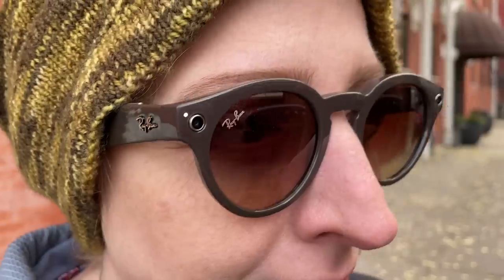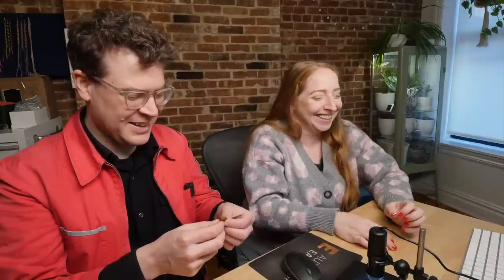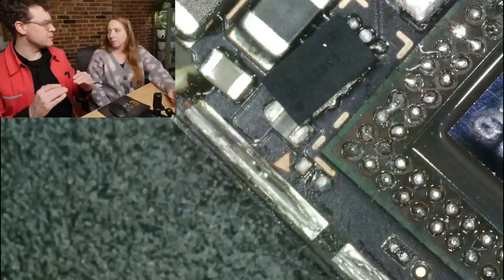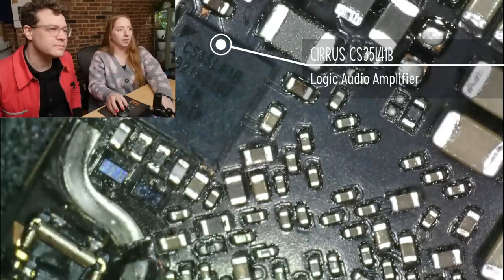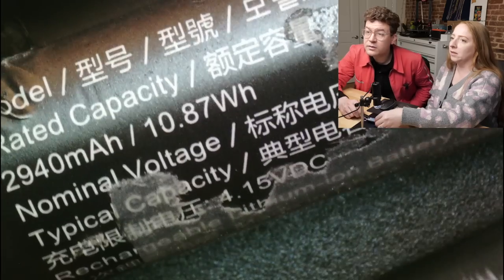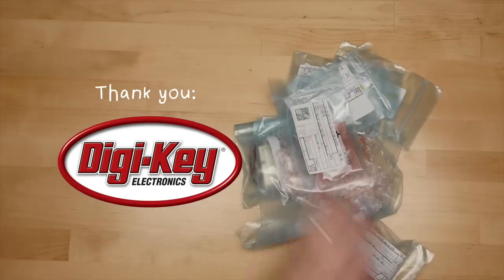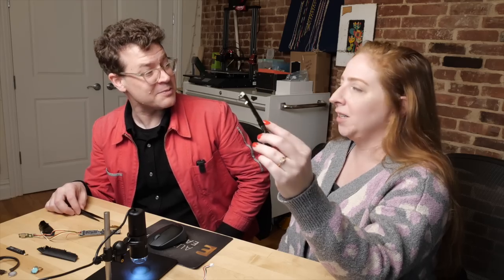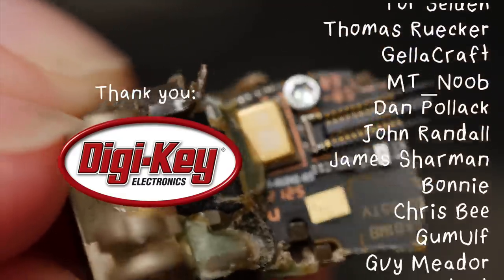What's Inside the Ray-Ban Stories Smart Glasses?